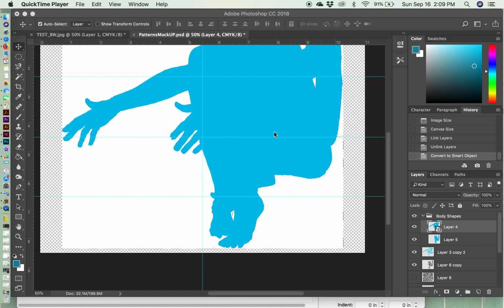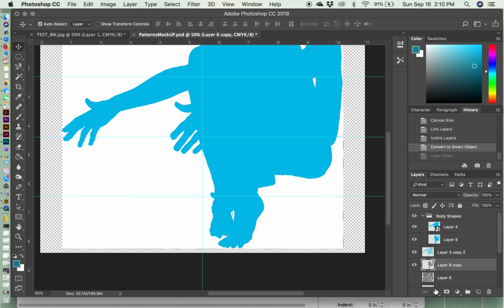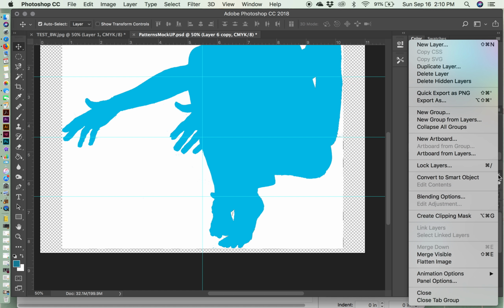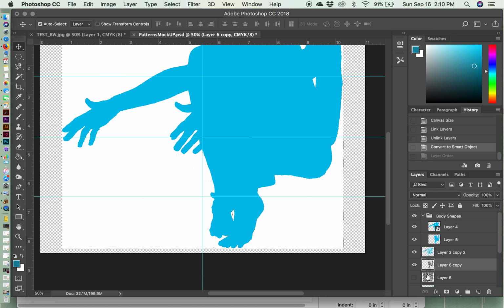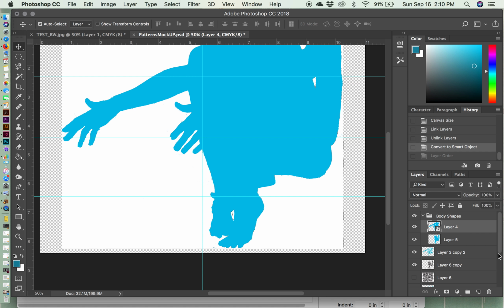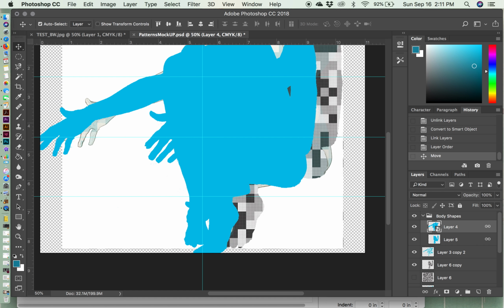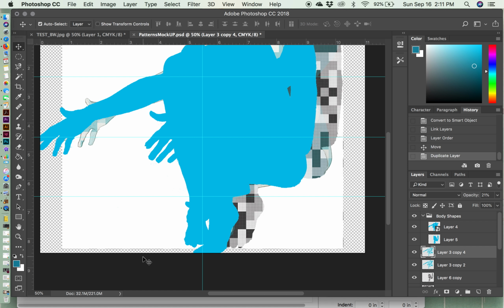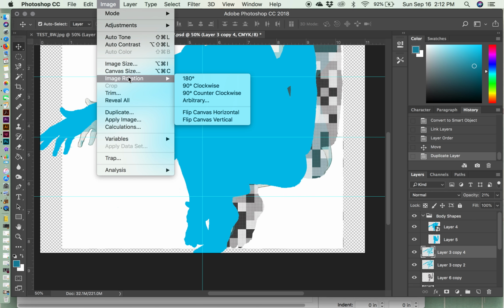8 Photoshop Basics